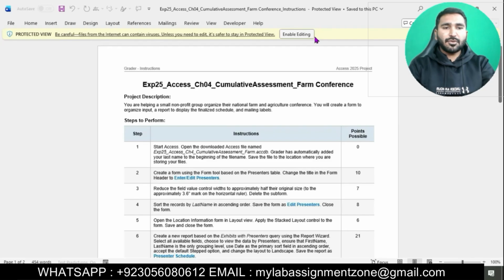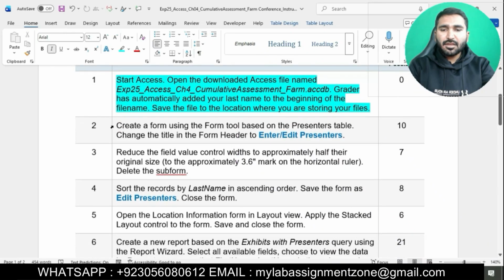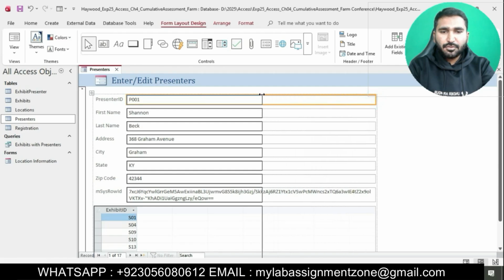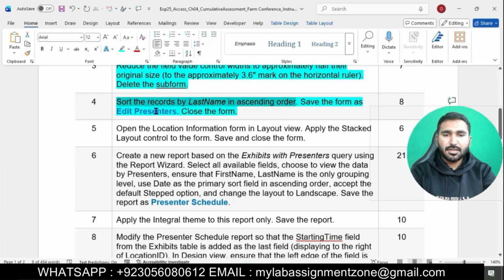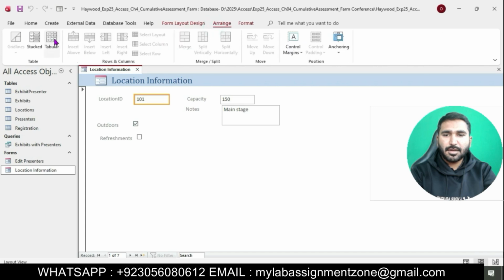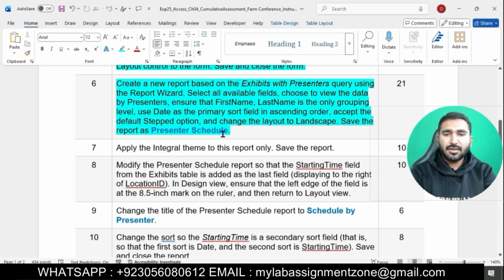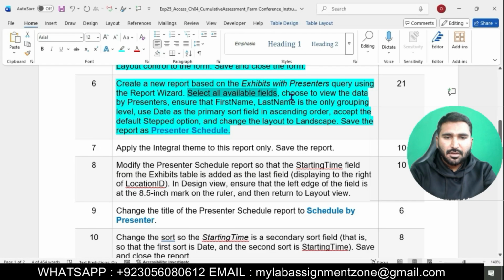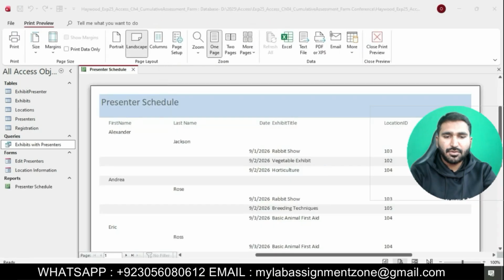Exp25_Access_Ch04_CumulativeAssessment_Farm Conference | Exp25 Access Ch4 Cap Farm Conference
exp25_access_ch04_cumulativeassessment_farmconference,exp25_access_ch04_cumulativeassessment_farm conference,foodies forms and reports 1.2,

exp25_access_ch04_cumulativeassessment_farm conference
exp25_access_ch04_cumulativeassessment_farm conference
foodies forms and reports 1.2
forms and reports 1.2
and reports 1.2
reports 1.2
farm coference